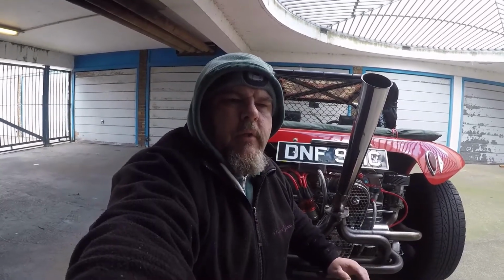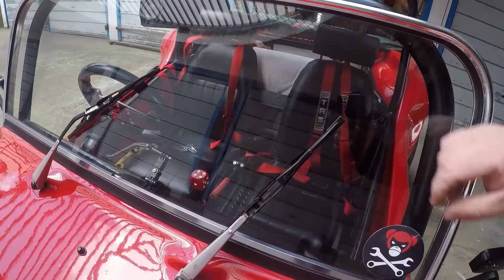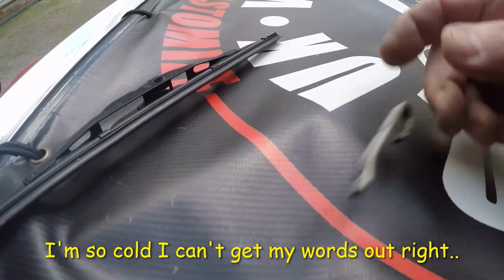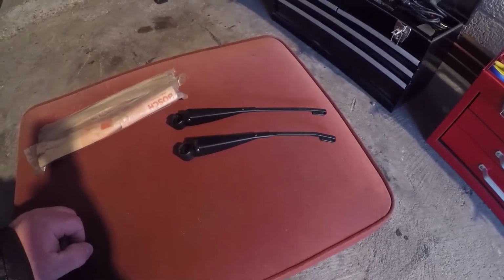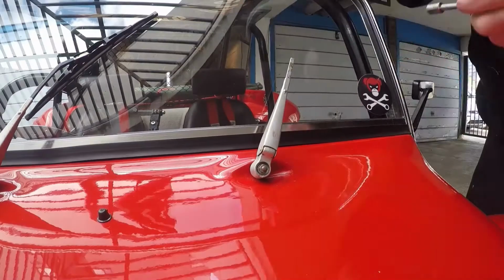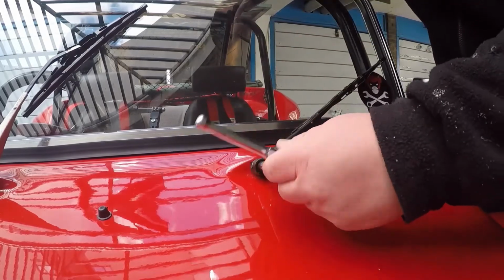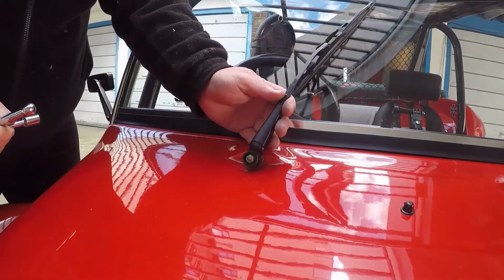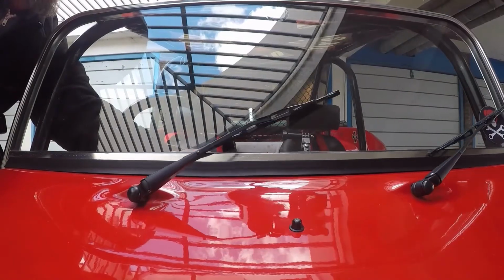Replacing VW Beach Buggy Wiper Arm's Replacement Arm's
In this video I replace the wiper arm's on my VW beach buggy as one of the original ones has snapped off wean I was doing some previous work.